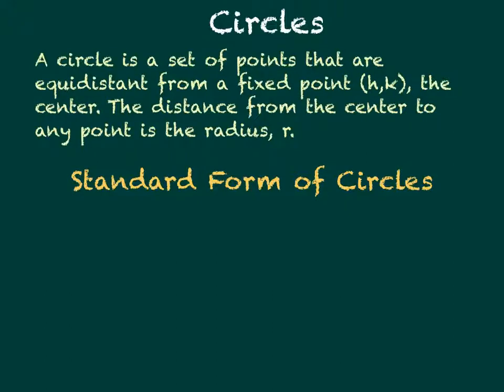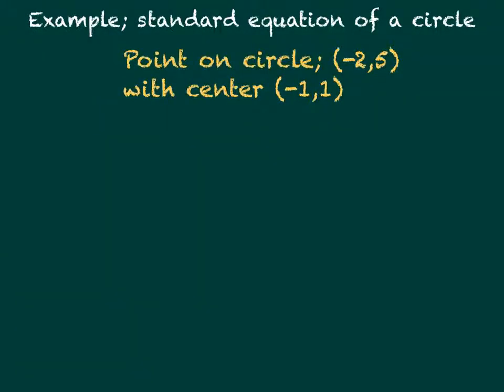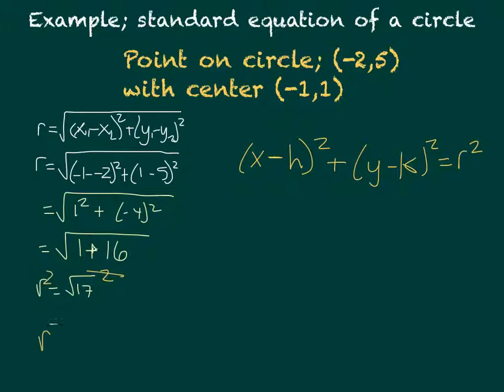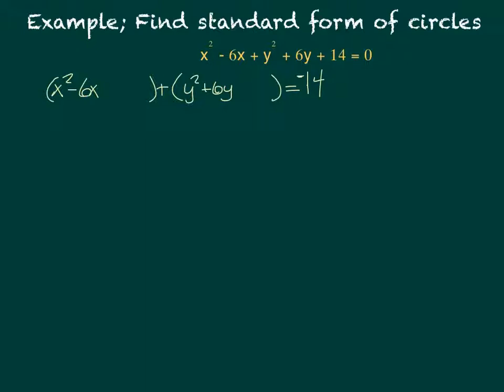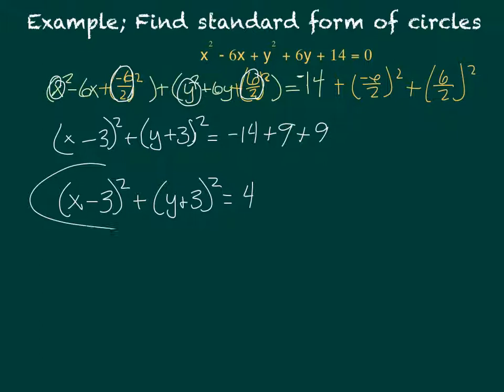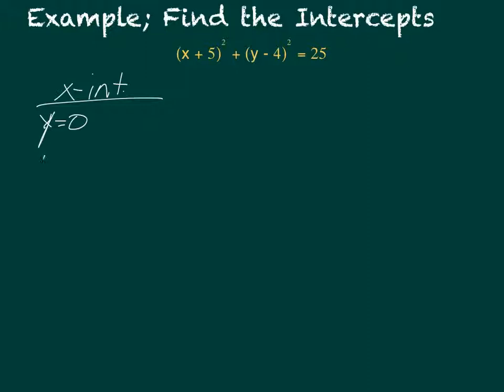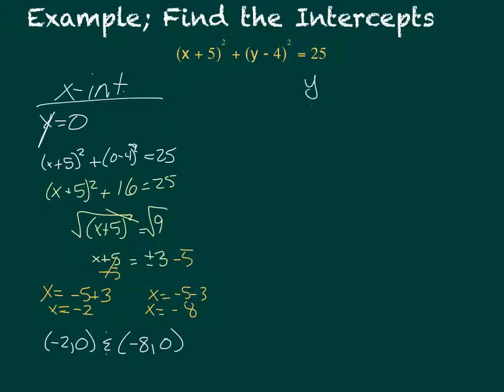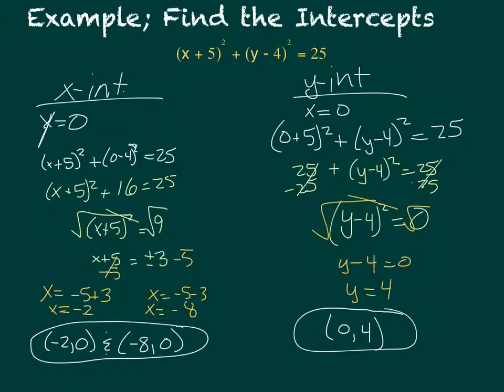Understanding Circles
Notes over understanding circles and finding the standard form equation and intercepts.